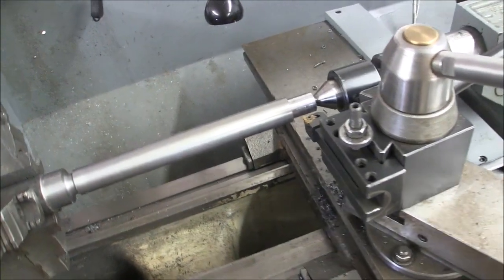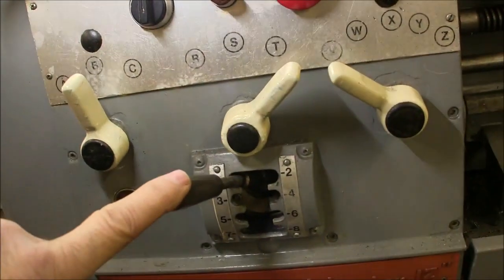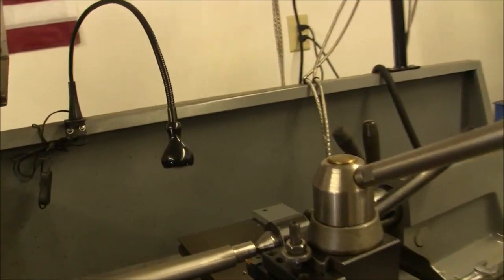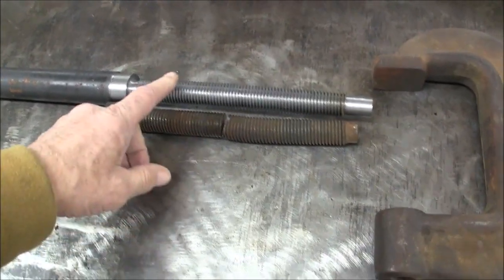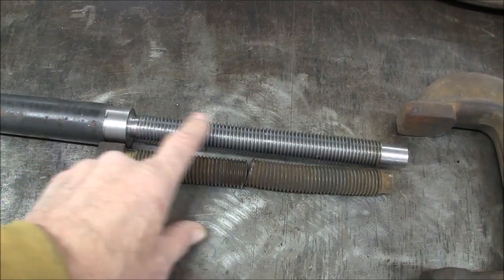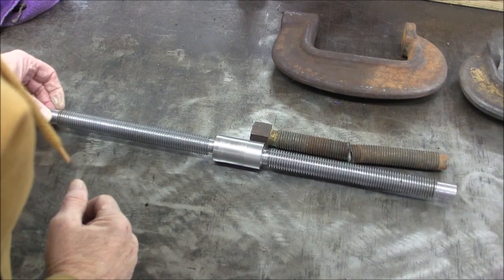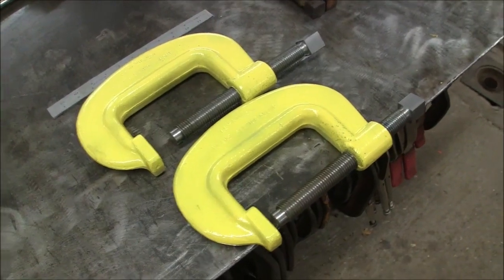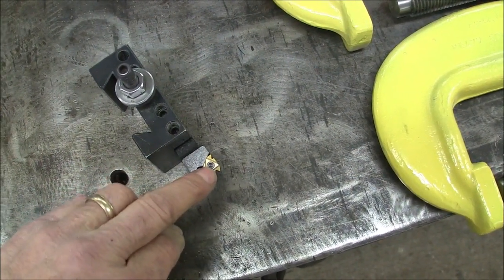Making c clamp screws pt 3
i have two large heavy duty c-clamps with damaged screws.  So, lets make a pair of replacement screws on the lathe.  part 3 of 3.